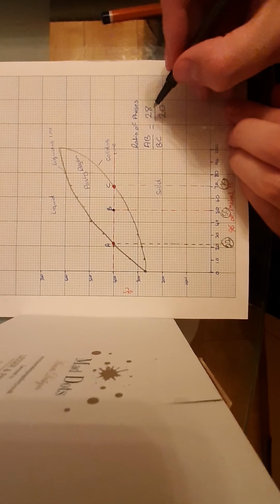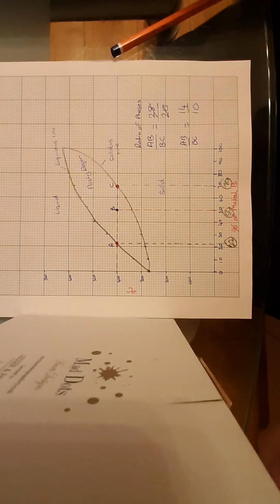18 March 2020